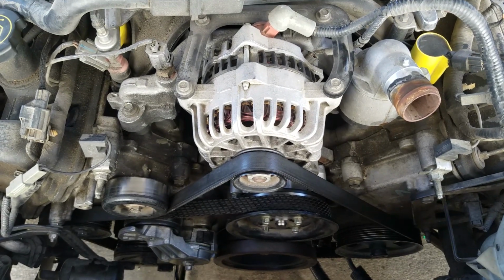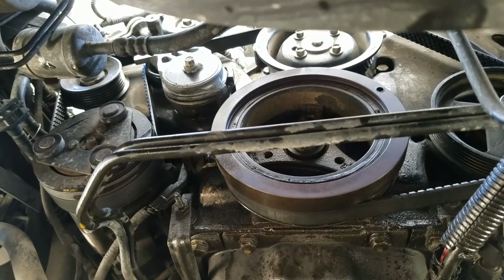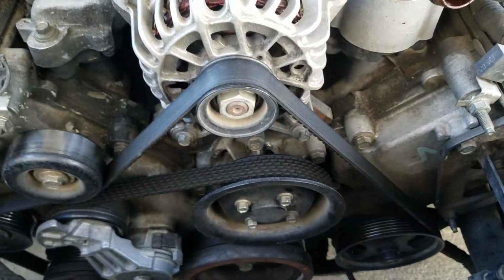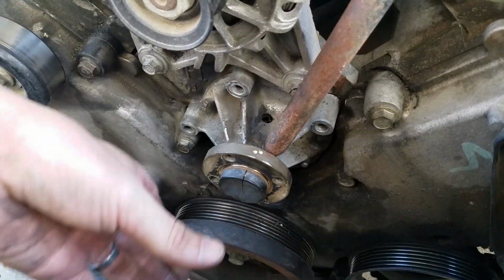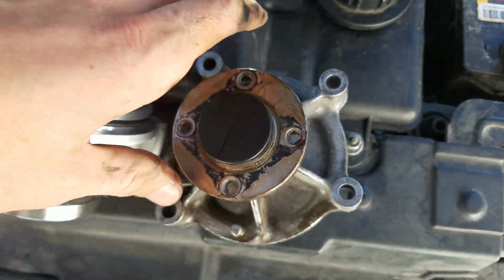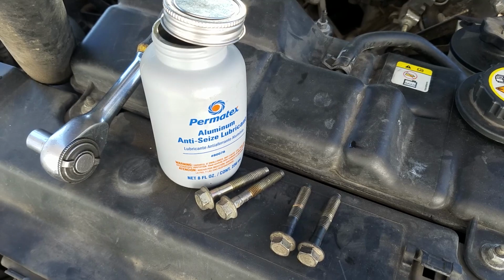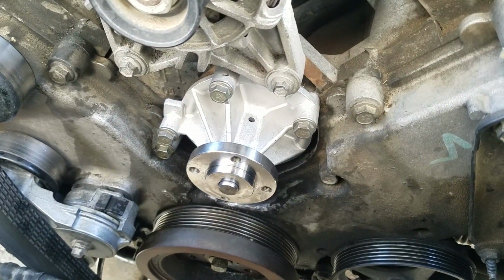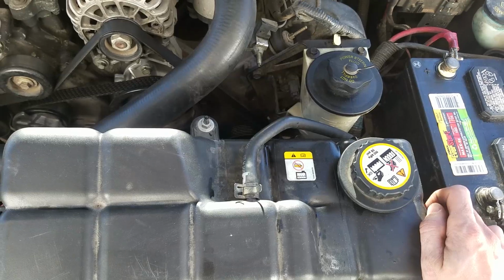How to Replace a Water Pump 1994-2004 (Ford Mustang GT 2003)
Mustang GT 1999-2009 Water Pump (Exact part from the video)
Mustang GT 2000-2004 Serpentine Belt

This video shows you how to replace a water pump (coolant pump / anti-freeze pump) on a Ford Mustang 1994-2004. The process is very similar for other cards, so the tips and advice is applicable in all cases.

A coolant pump is a type of pump used to recirculate a coolant, generally a liquid, that is used to transfer heat away from an engine or other device that generates heat as a byproduct of producing energy.

Radiators are heat exchangers used for cooling internal combustion engines, mainly in automobiles but also in piston-engined aircraft, railway locomotives, motorcycles, stationary generating plant or any similar use of such an engine.

Internal combustion engines are often cooled by circulating a liquid called engine coolant through the engine block, where it is heated, then through a radiator where it loses heat to the atmosphere, and then returned to the engine. Engine coolant is usually water-based, but may also be oil. It is common to employ a water pump to force the engine coolant to circulate, and also for an axial fan to force air through the radiator.

Video Title: How to Replace a Water Pump 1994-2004 (Ford Mustang GT 2003)

Video File Created Date: Saturday, April 13, 2019 (Video may or may not have been captured on this date, it shows the date the video was last converted.)

-- GinkoSolutions.com